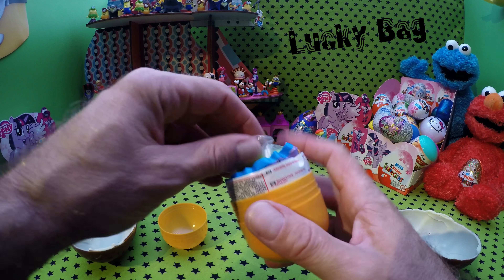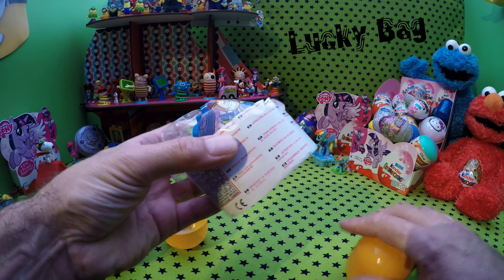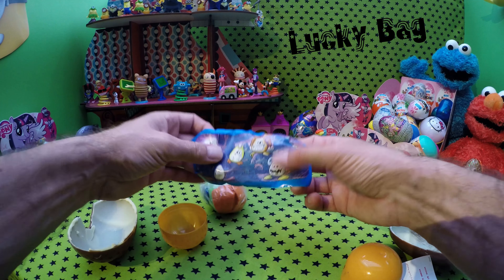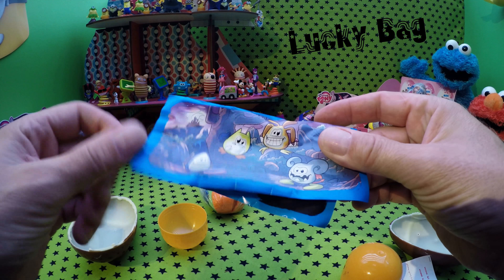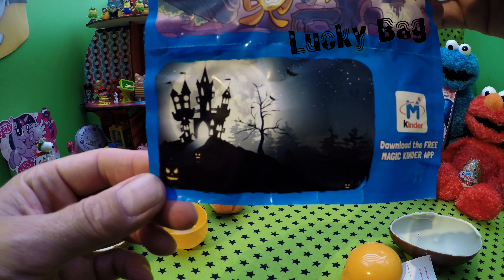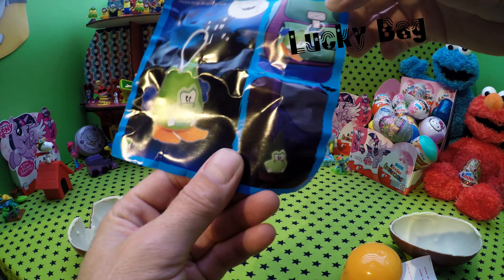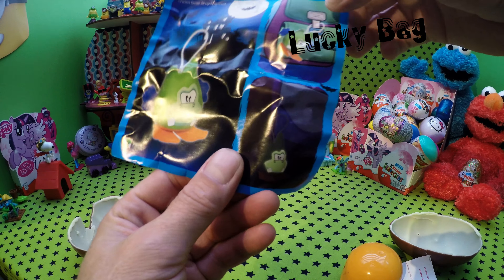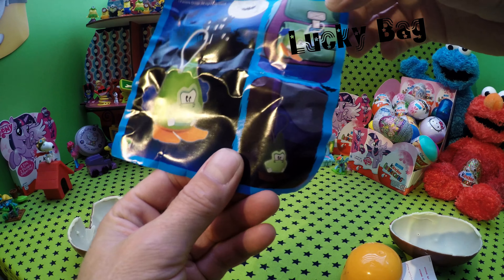MoNsTeR Kinder SURPRISE MAXI egg unboxing 4K LUCKY BAG eggs Ü ei Überraschung eier 장난감 2015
4K MoNsTeR SURPRISE MAXI egg unboxing LUCKY BAG eggs 玩具  Kinder Überraschungsei 장난감 auspacken 장난감 opening Ü-Eier XXL ;)
Have Fun in our YouTube Channel! :-)